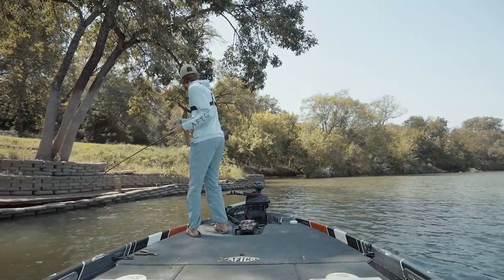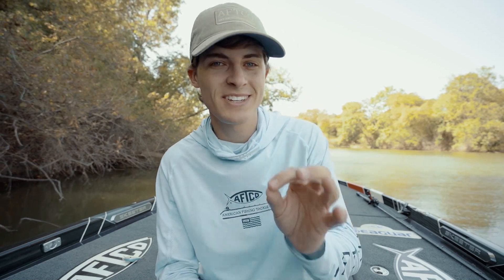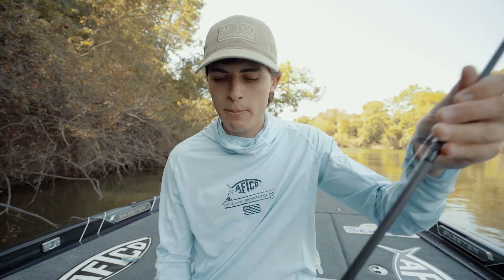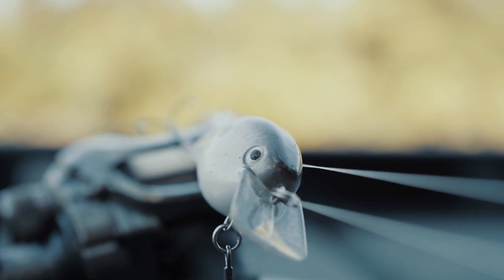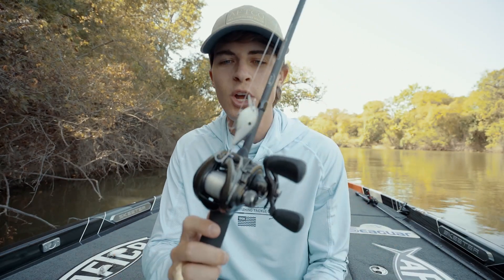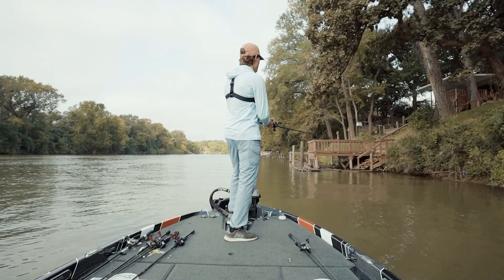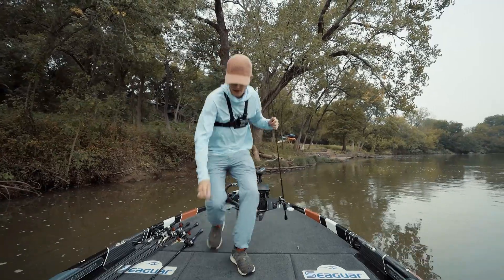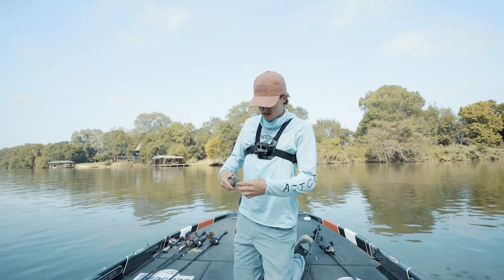LESS is MORE For Bass Fishing SUCCESS! (Downsizing Your Lures)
Anyone else been struggling with a TOUGH bite lately?? I know I have, so I dabbled a little bit into DOWNSIZING my lures to get more bites! Sometimes, I believe that less is absolutely more in fishing, and can lead to more success and greater days out on the water!

Time Stamps:
0:00 - Intro
1:13 - Reel Giveaway!
1:43 - ONLINE Fishing Tournament!
3:30 - Downsizing When It's Tough
5:06 - KVD 1.0 Impressions
5:36 - Why Less Is More
6:18 - Gear For KVD 1.0
8:01 - How I'm Working It
10:02 - Fish Catching Action!